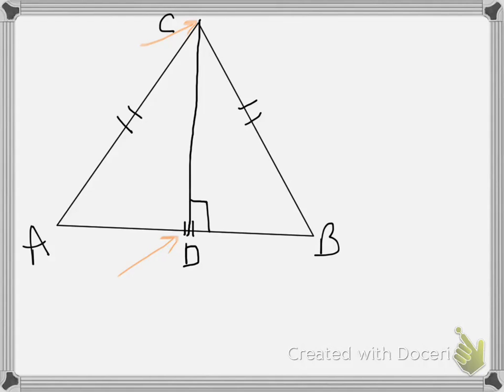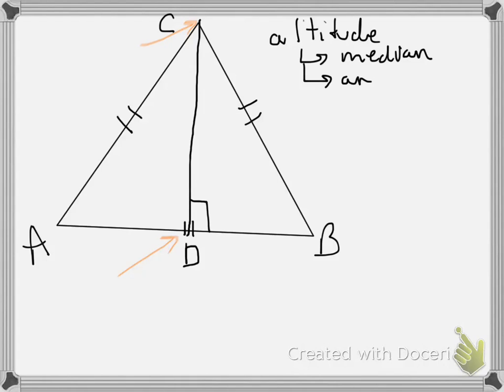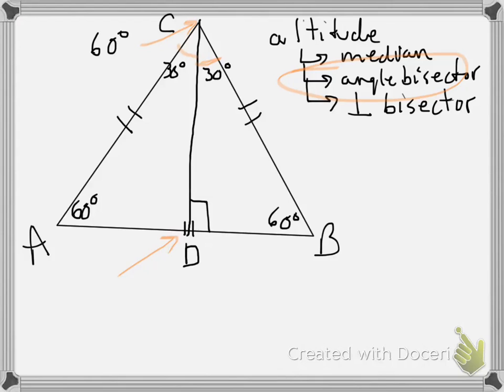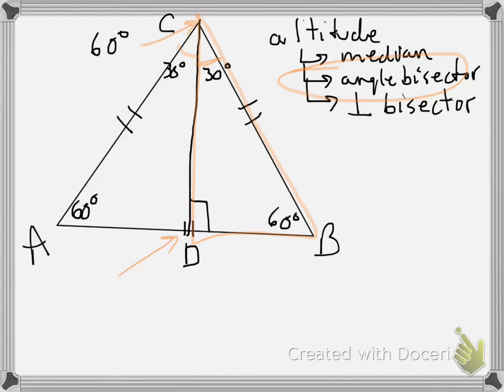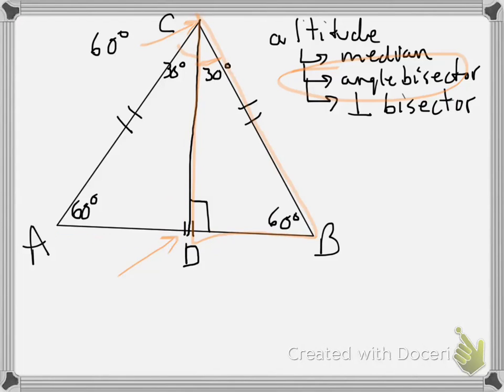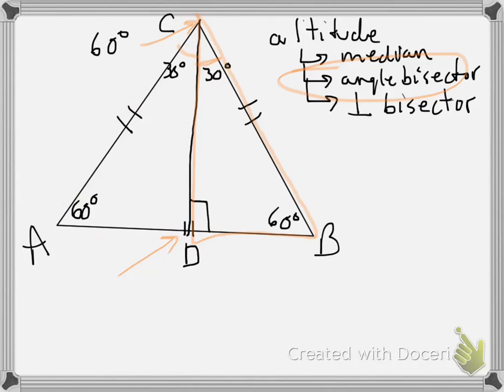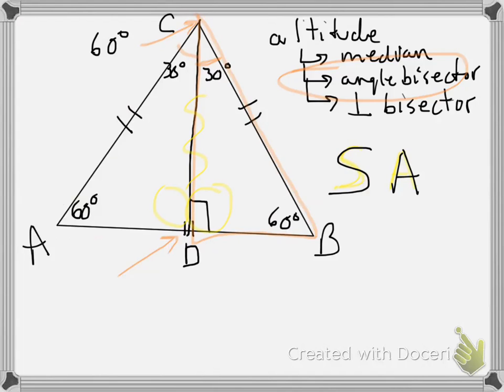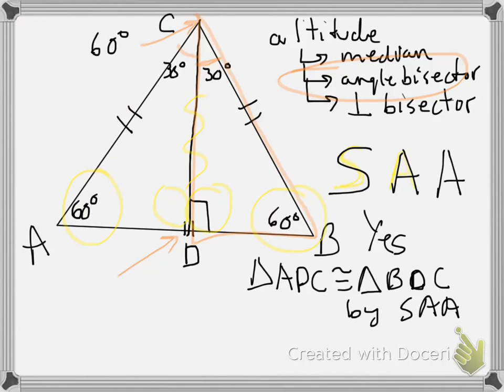section 7.4 Investigation 2 part 1